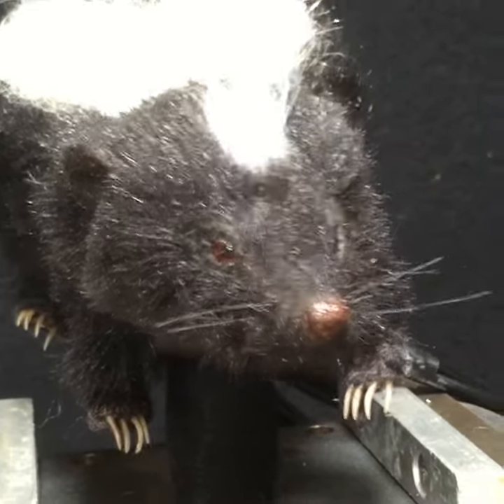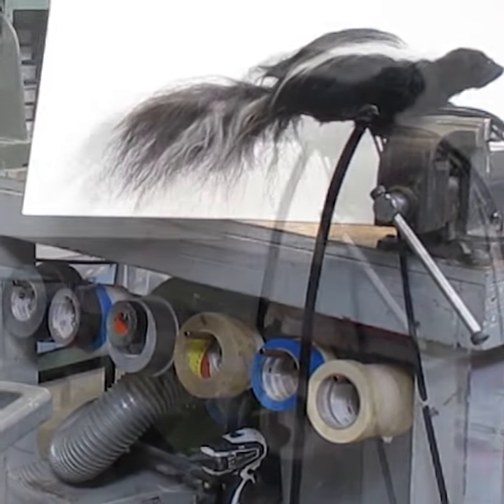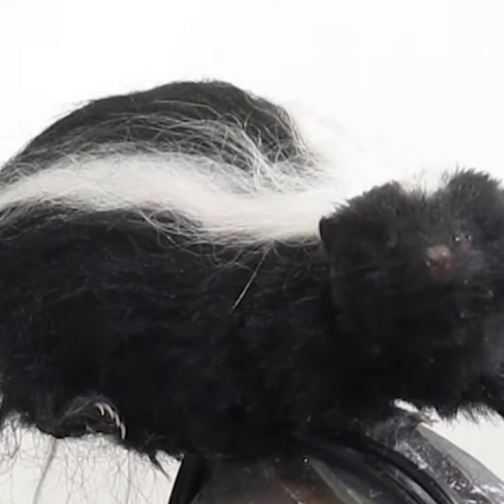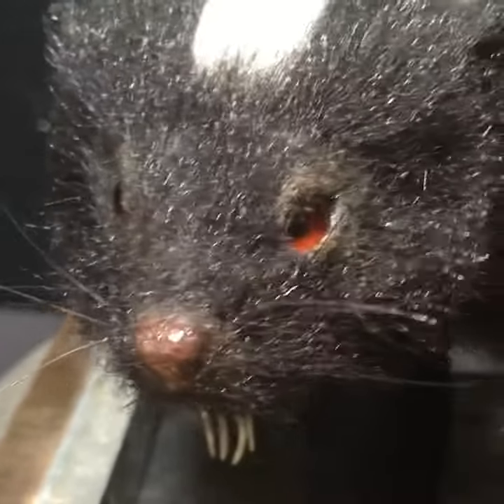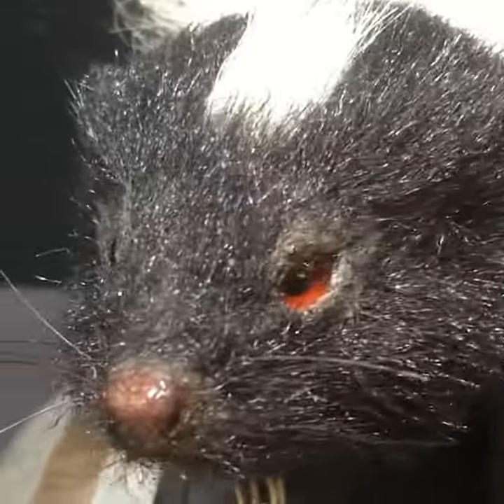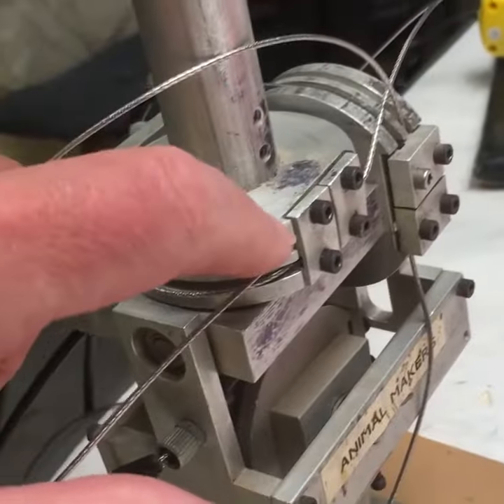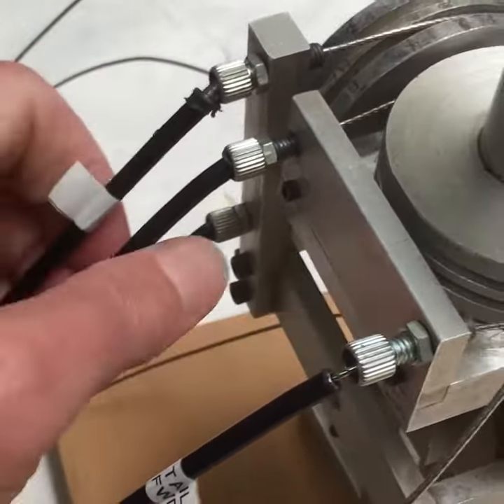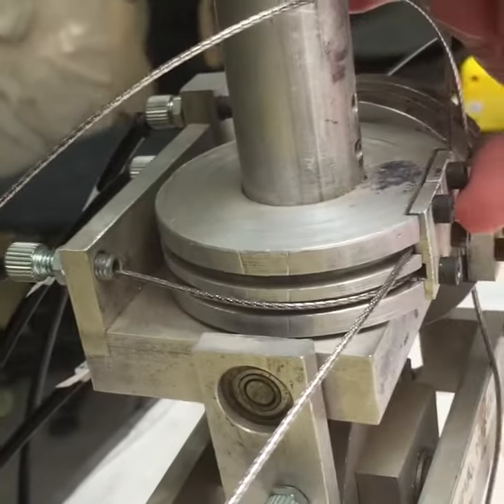Animatronic Skunk by Animal Makers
Animatronic skunk puppet presented by Jim Boulden from Animal Makers which is available for rentals and/or sales.